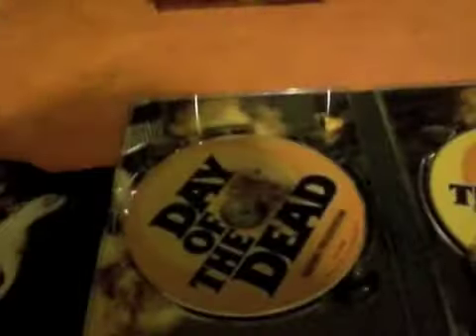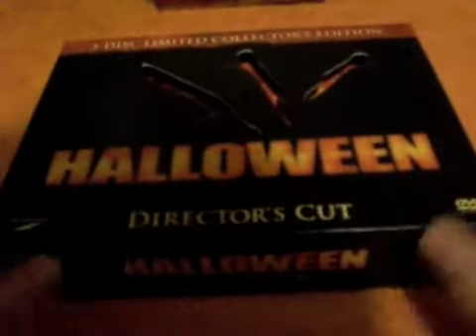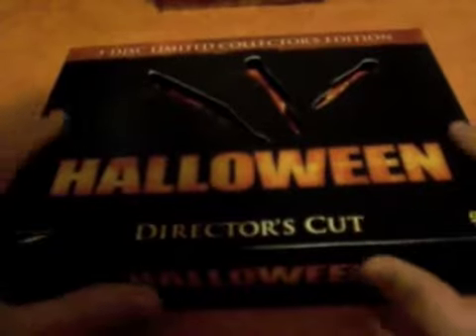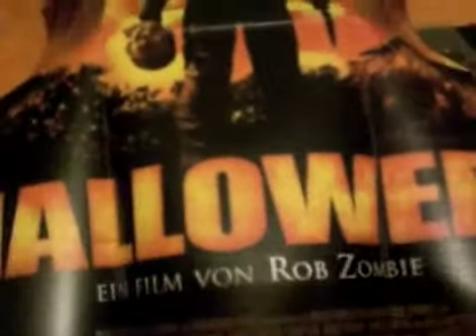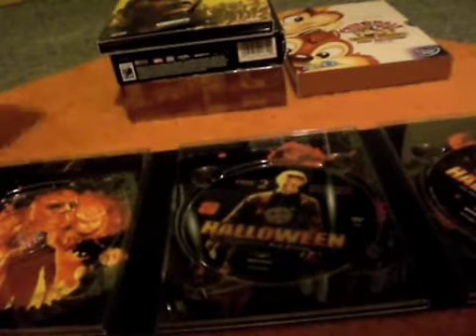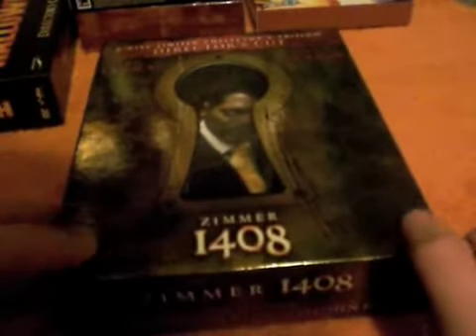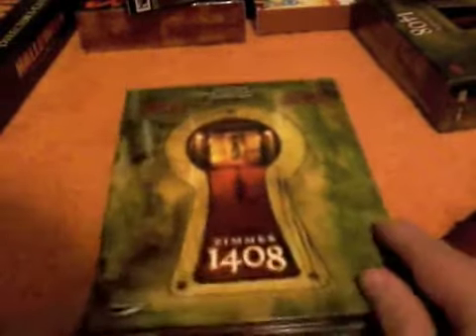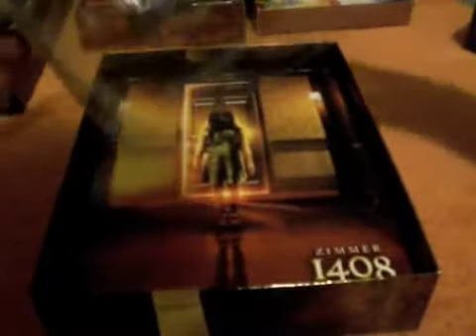Boxsetzz!! 2!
As Promised. In 3 Parts.